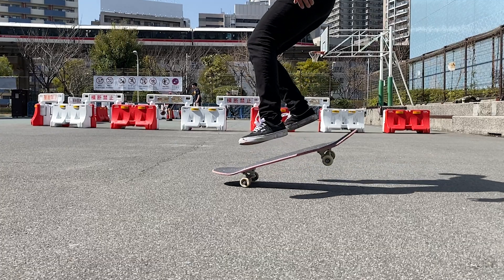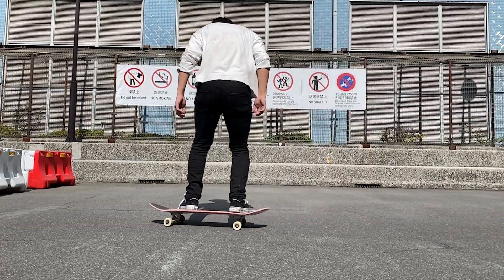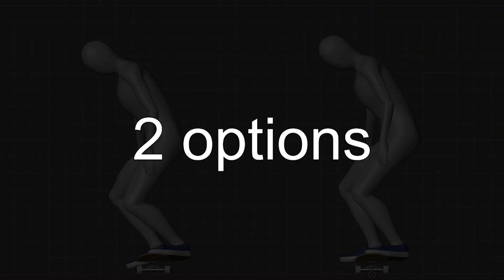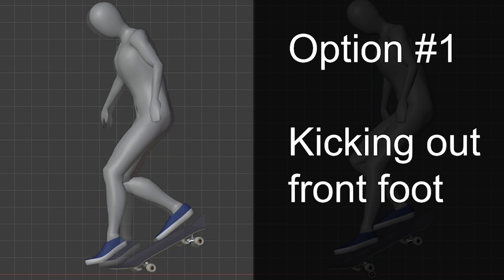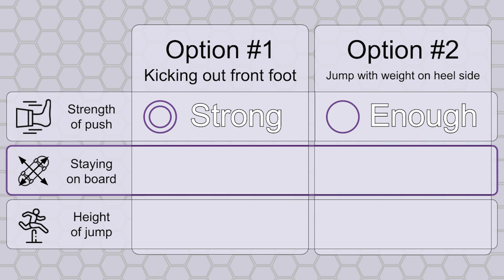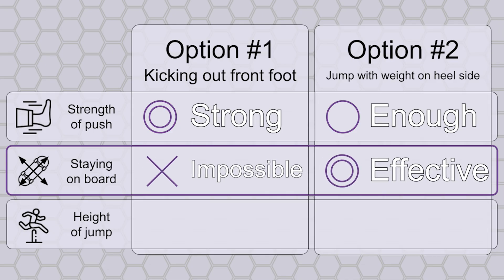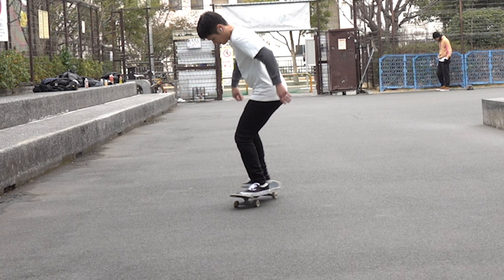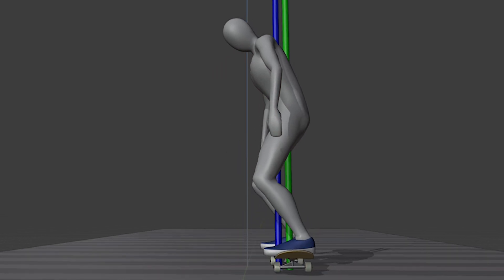Nollie backside Shove-it - Science behind spinning board forward